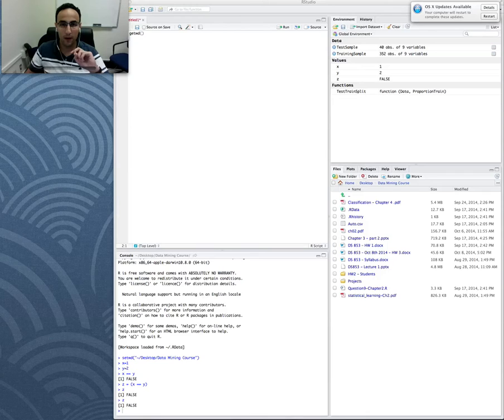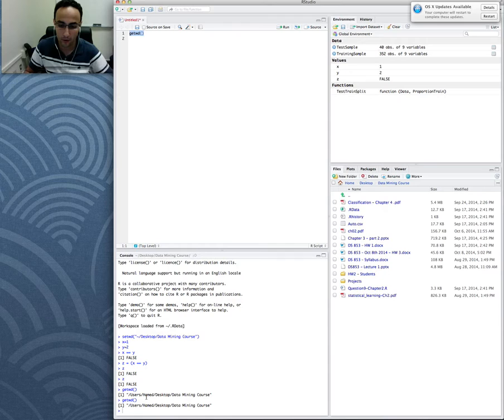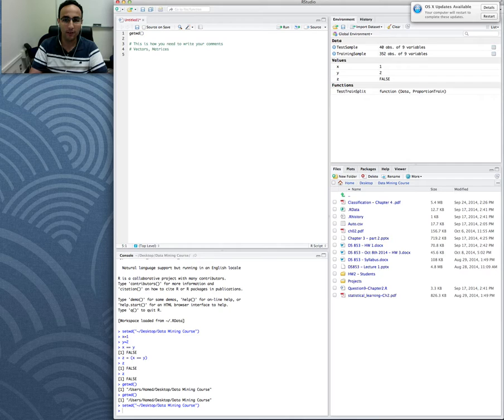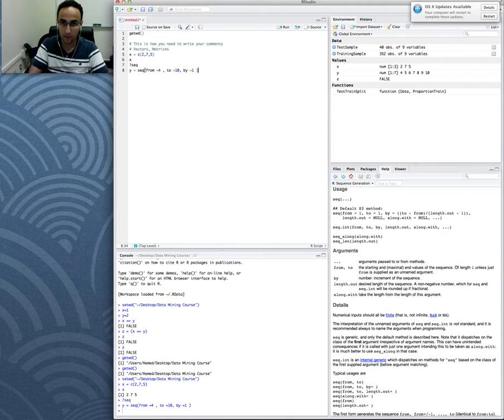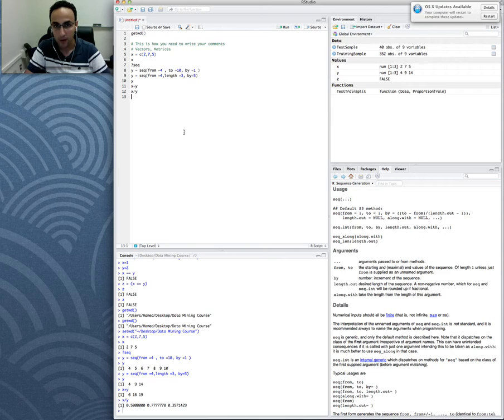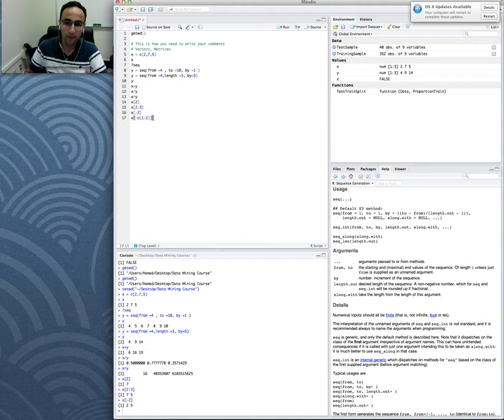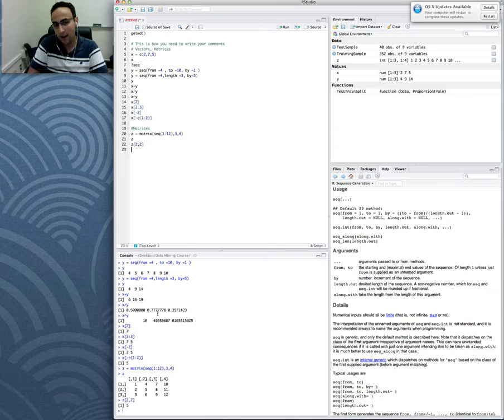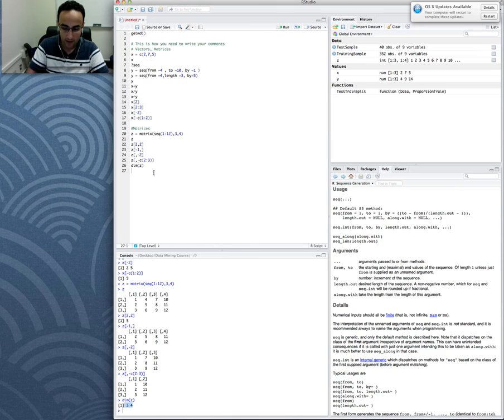R-Session 1 - Statistical Learning - Introduction